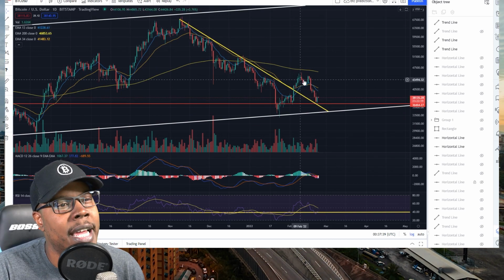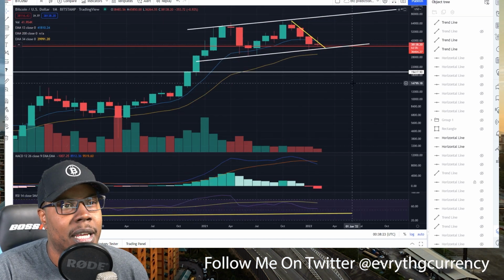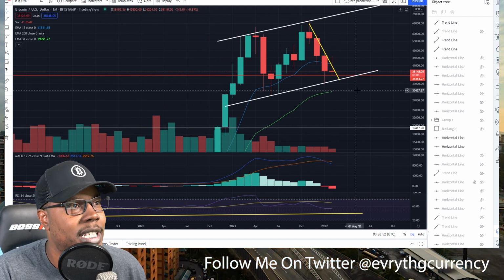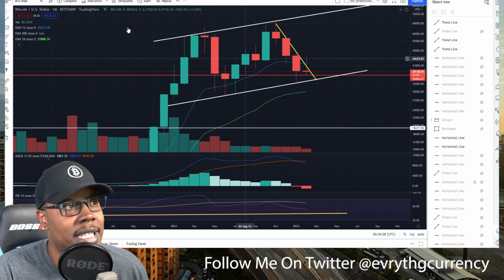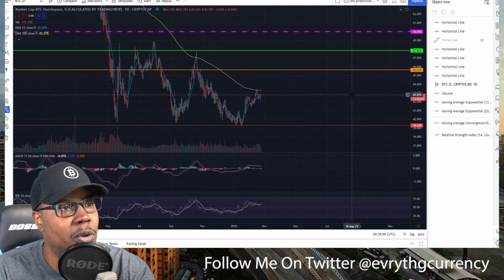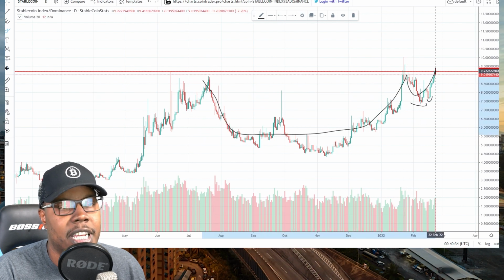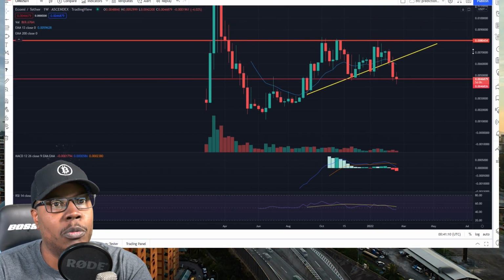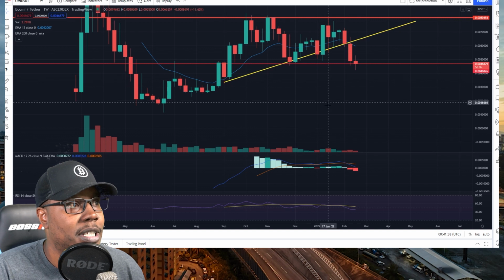We Are Bearish Until These Level Hit.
Everythingcurrencycrypto.com

btc
1B6t1dZTSFDnHsaozeNEuYr6ZaXGYHKqqM
eth and erc20 tokens
0x7B59cEBF9d77d159468f82e58B9c3359cBb83Ce3